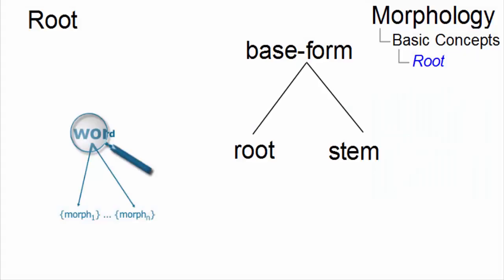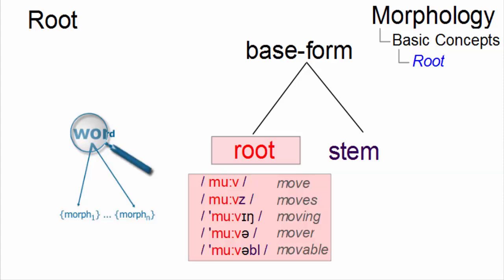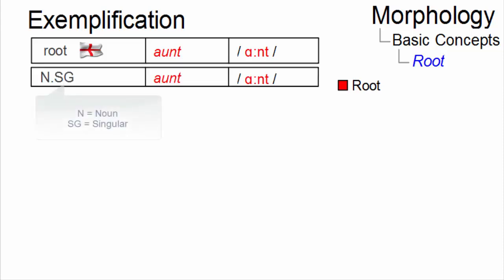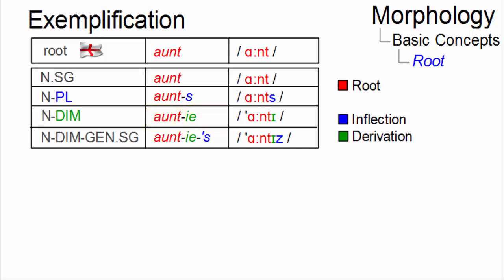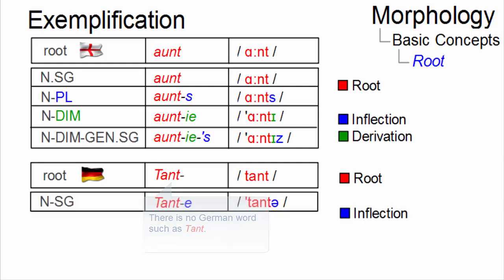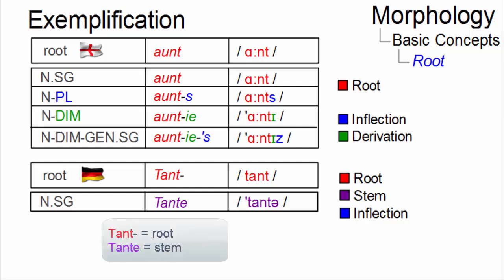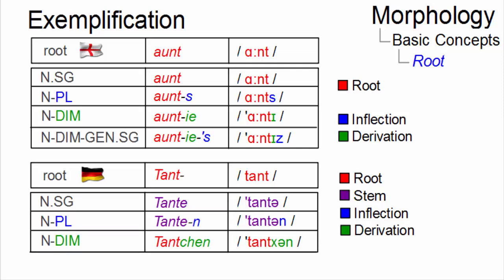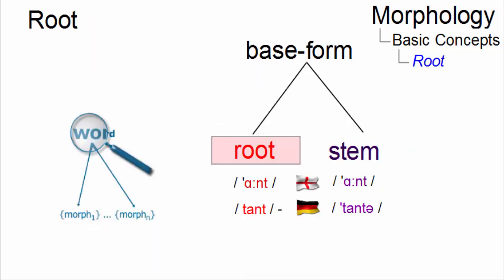MOR_024 - Linguistic Micro-Lectures: Roots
What are roots and how are they related to actual word-forms? In just over a minute, Dr. Miller, from Adelaide University discusses the term root and relates it to terms such as stem and base-forms. The video was produced during the 2nd German GAL Congress in Marburg, September 2014: Pre-Conference Video workshop by J. Handke.